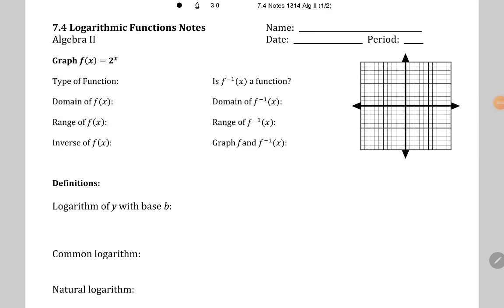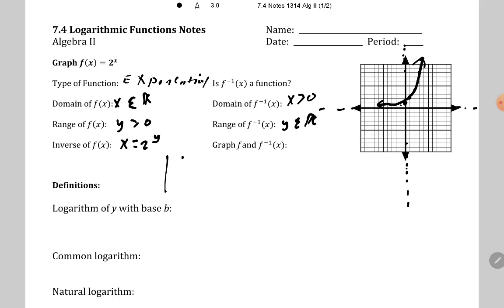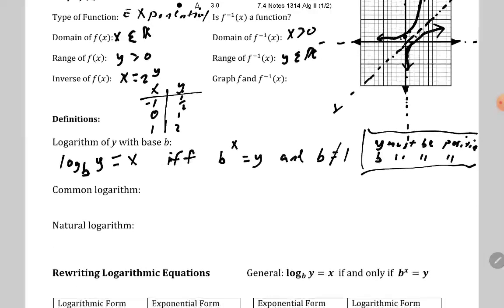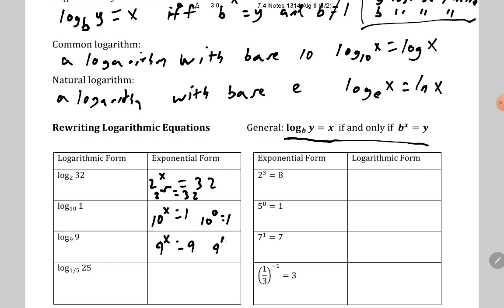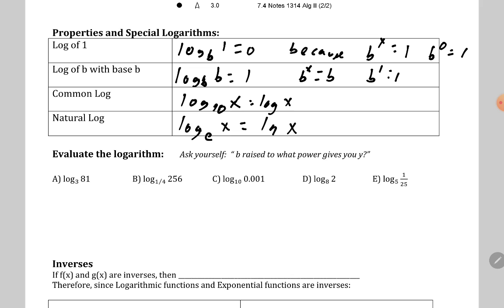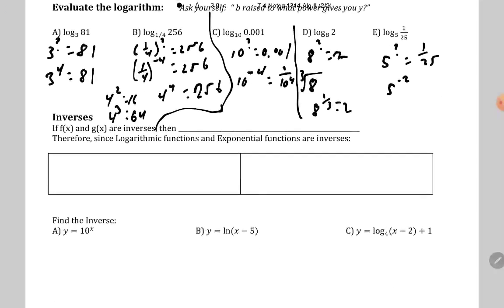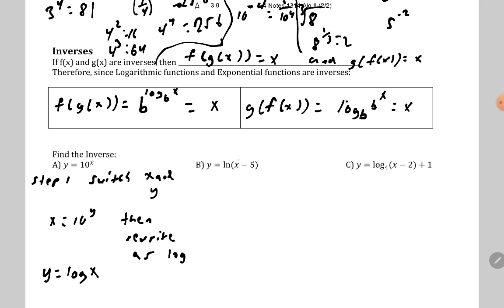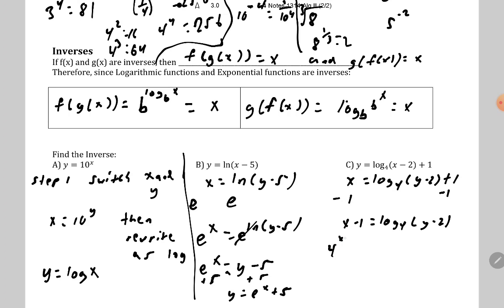algebra II 7.4 logarithmic Functions